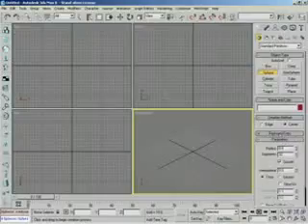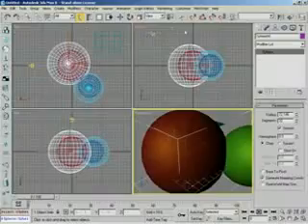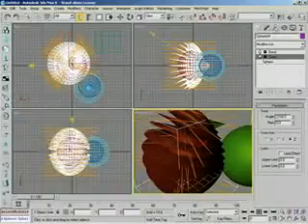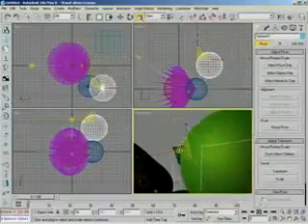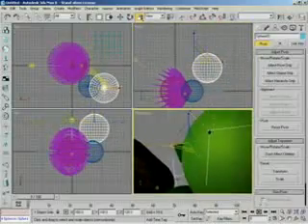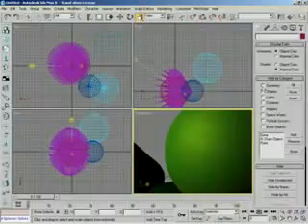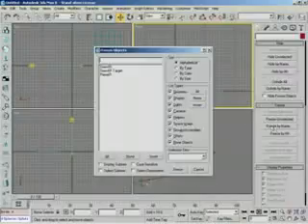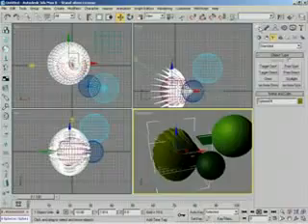3dsmax UI_005_Command Panel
3ds Max User Interface videos from the 3D Buzz Mastering 3ds Max Fundamentals course.

Brief video tutorial on using the command panels in 3DS Max 2011.

intro 3Dsmax command panel.

An Introduction to 3ds Max 2011 Control Panel.

How to Loose Weight Fast! Mystery Shopper Golf Simple Golf Swin.